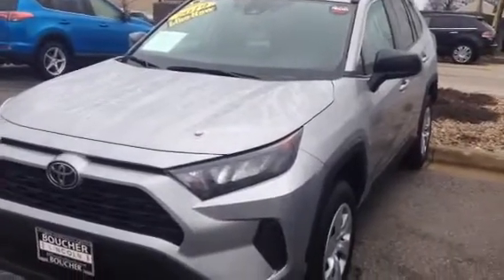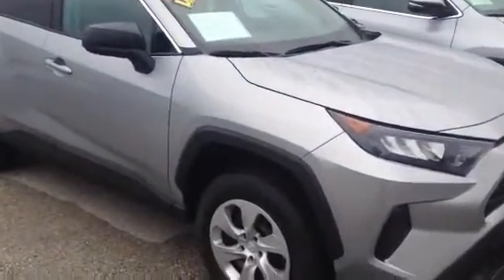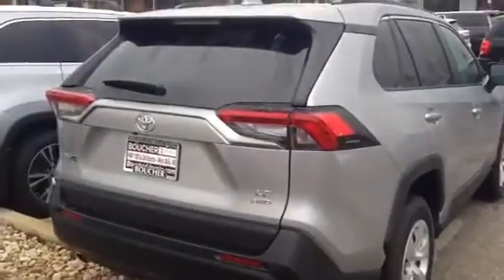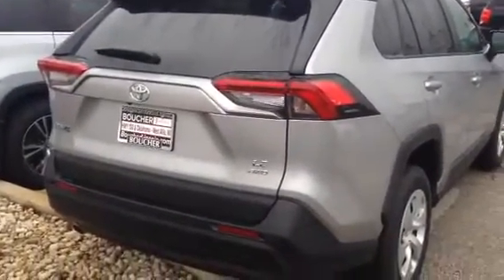P9202 19 RAV4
Bks lincoln